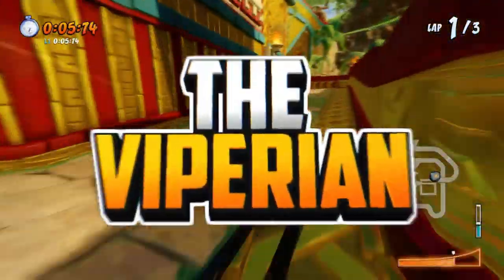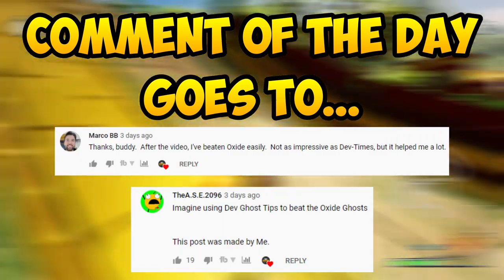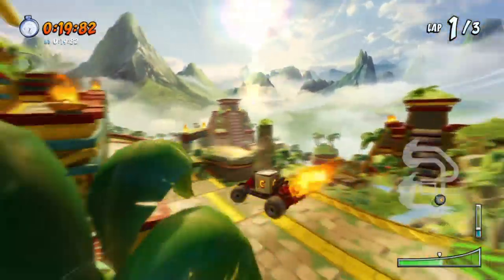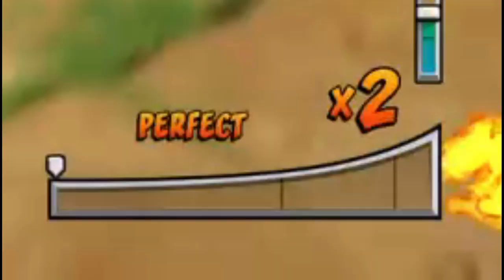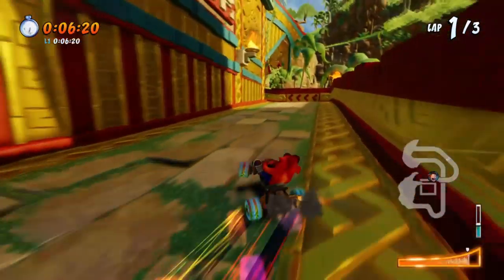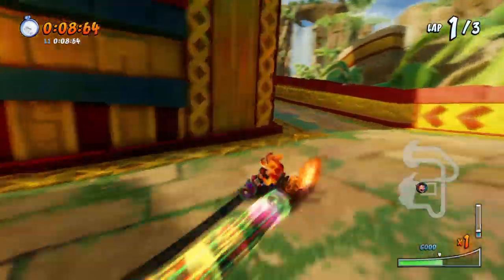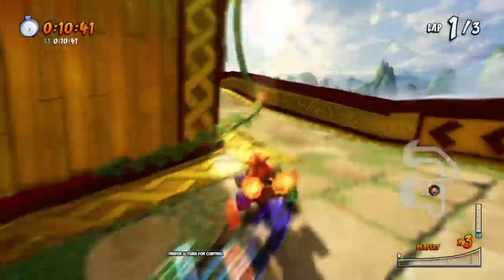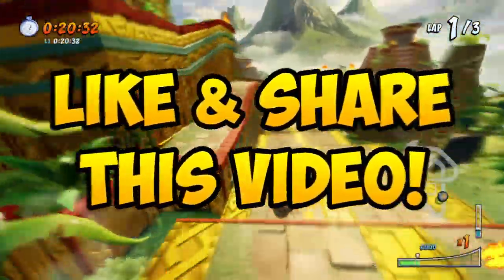DO THESE In Papu's Pyramid Spiral with ALL DRIVING STYLE (Crash Team Racing Nitro Fueled Tips #35)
One of the many amazing things you can accomplish in Papu's Pyramid Spiral. All Driving Style will be exampled here so there is something for everyone!